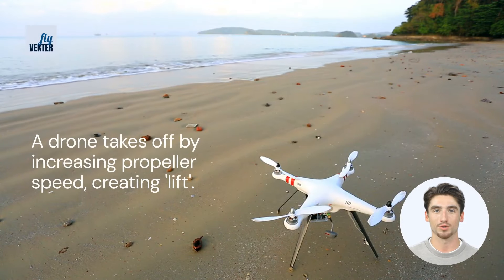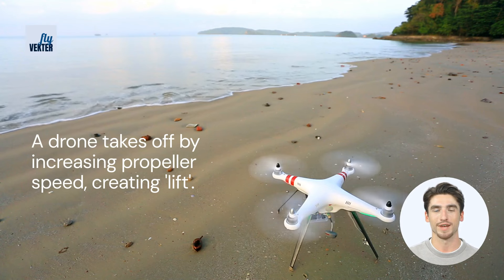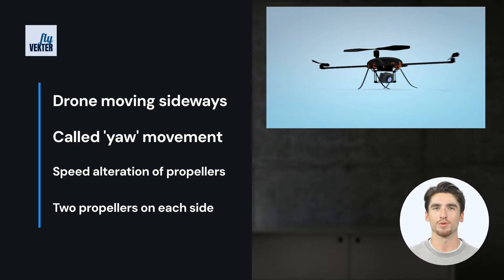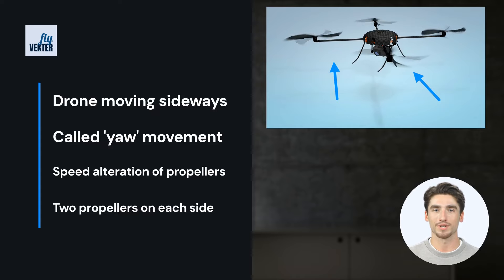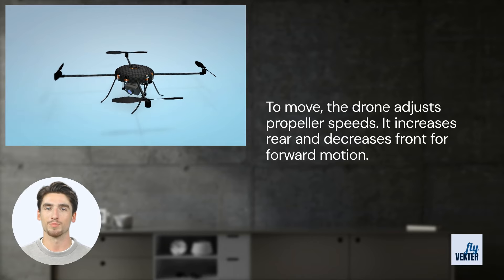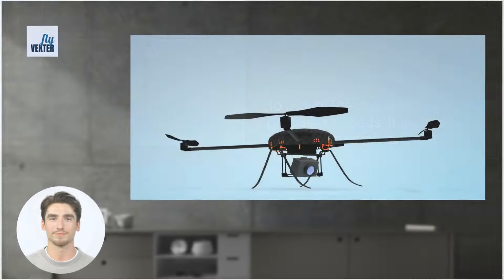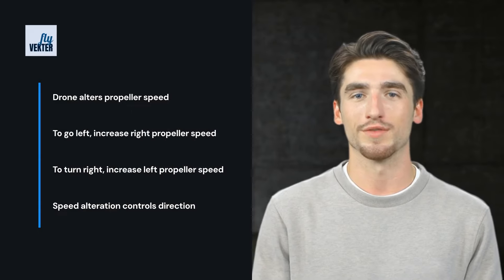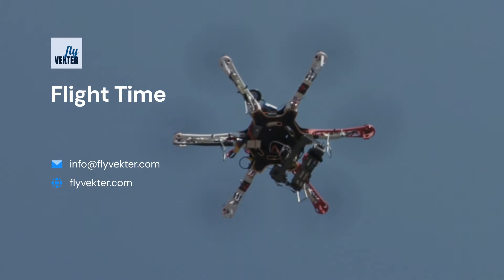Gravity defying Drones Explained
Gravity Defying Drones Explained by an Avatar!